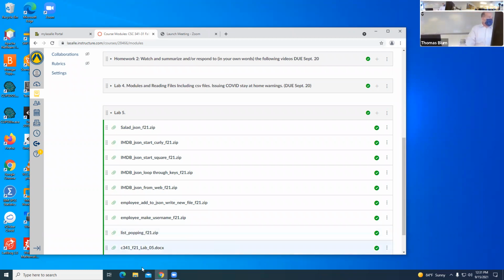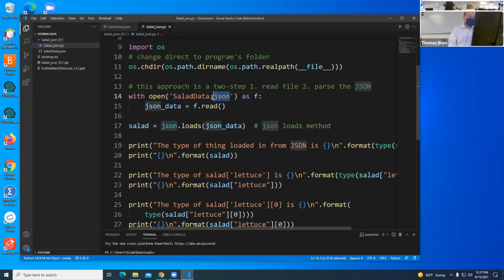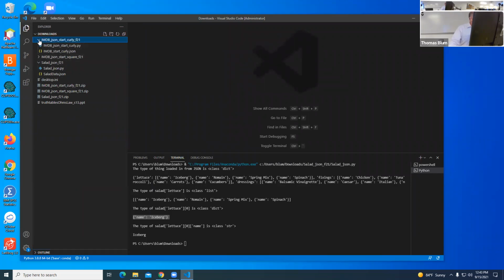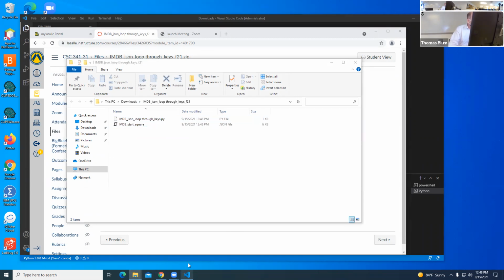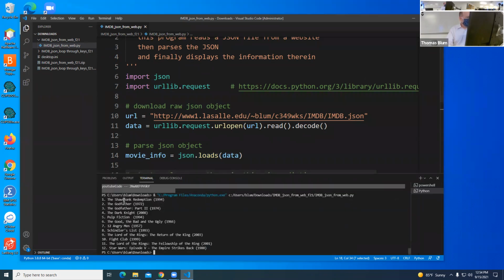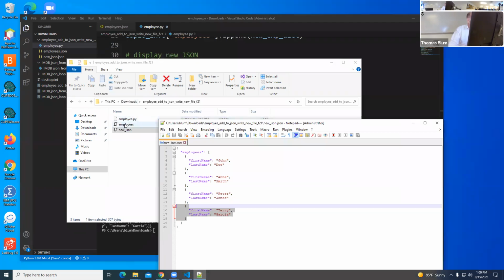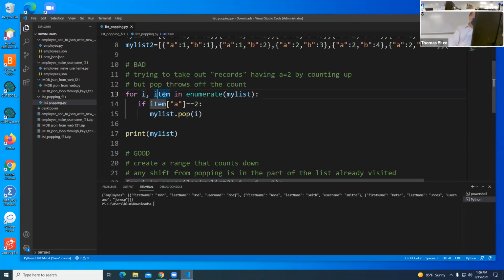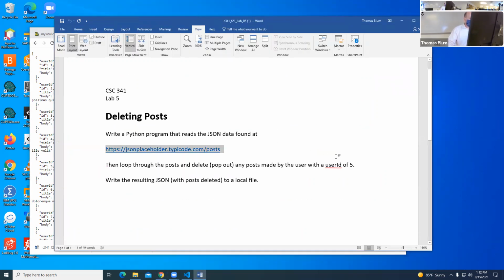CSC 341 Open Source DEvelopment Zoom Recording from Sept. 15, 2021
This video is a Zoom recording from CSC 341, Open Source Web Development, from Sept. 15, 2021.  The main topic was Python reading JSON. We discussed the structure of a JSON (JavaScript Objection Notation) file.  It surrounds objects (in Python dictionaries) with curly brackets {}.  It surrounds arrays (in Python lists) with square brackets []. It separates key-value pairs with a colon :. We contrasted the programs that read two similar JSON files -- one starting with a curly bracket and the other starting with a square bracket. We showed how to use items() to see the keys and the key-values pairs.  We looked at adding an element to a list, and we looked at adding a key-value pair to a dictionary. We also read JSON from a website as in an API.